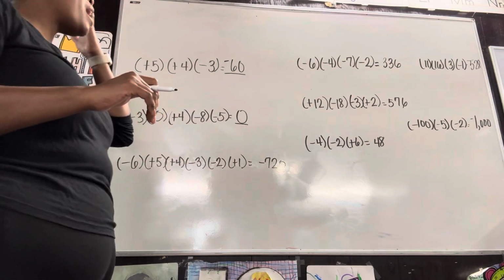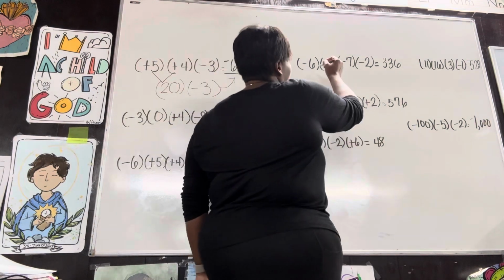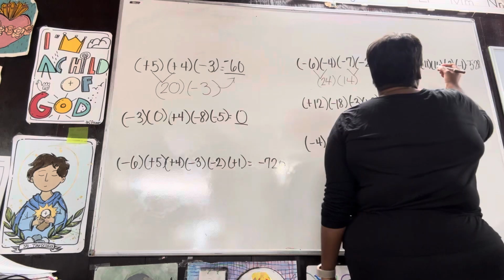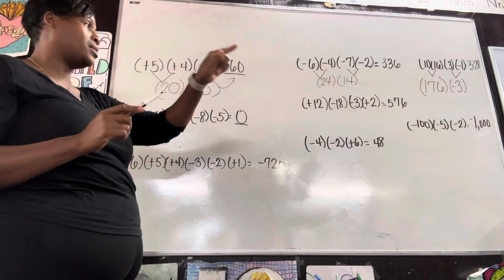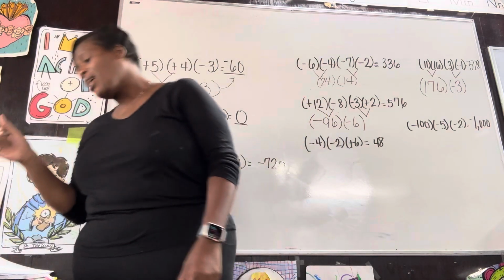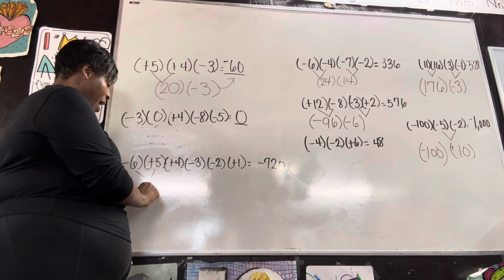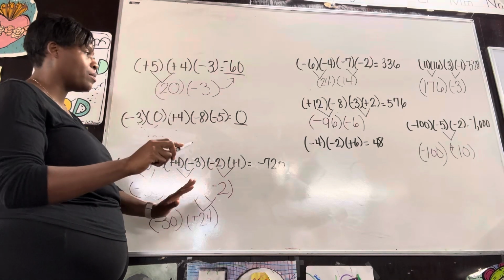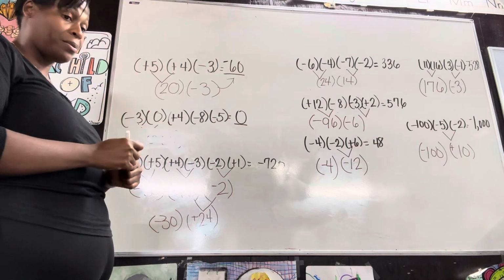Page 163 multiplying more than 2 signed numbers